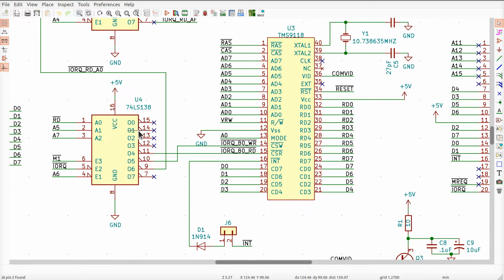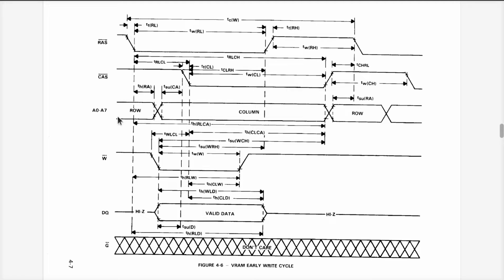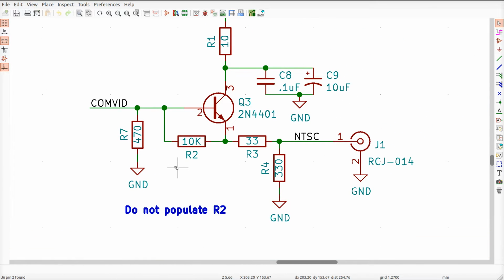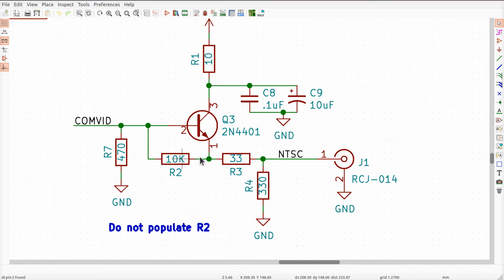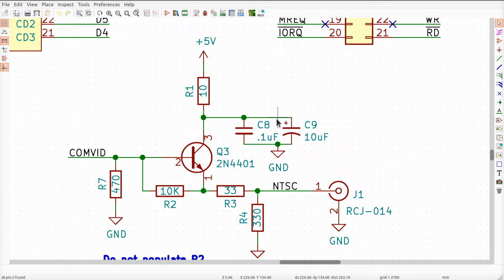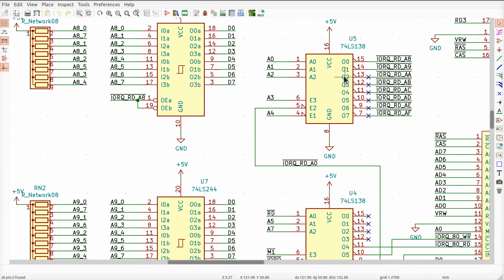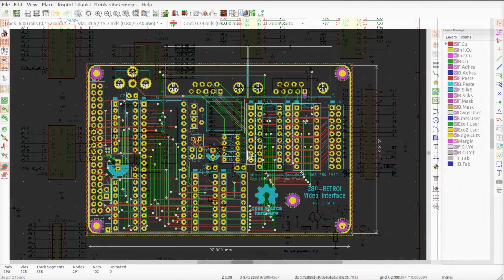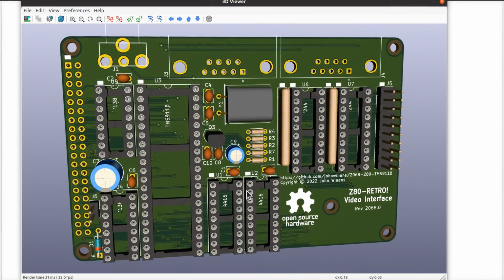Z80 Retro #49 - TMS9118 VDP First Draft Schematic & PCB for the Z80 Retro!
A look at release 0 of a TMS9118 VDP interface for the Z80 Retro!